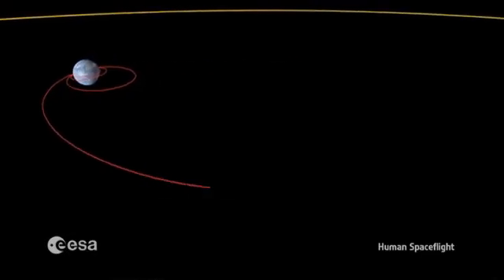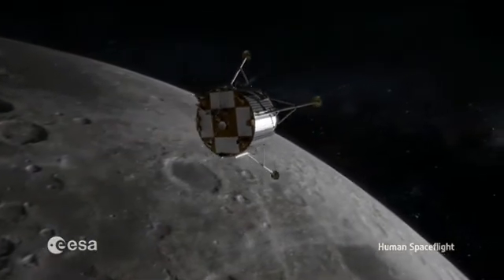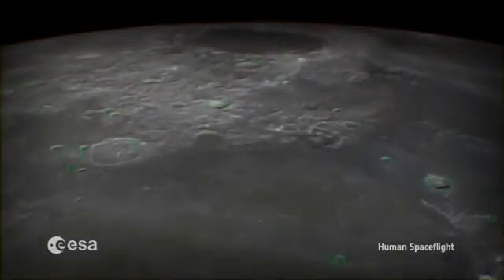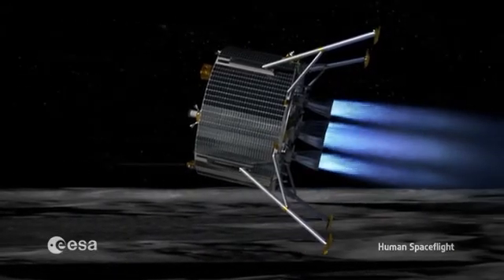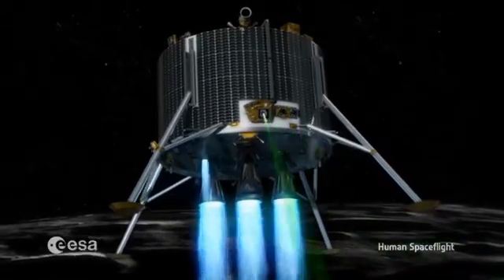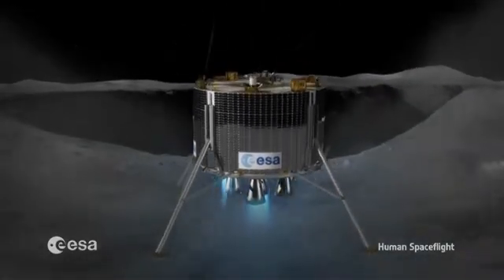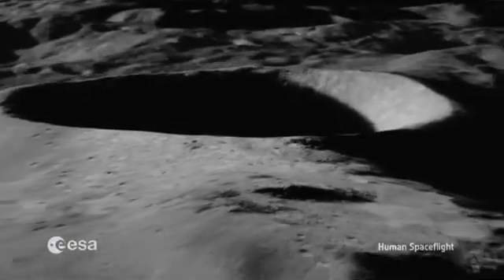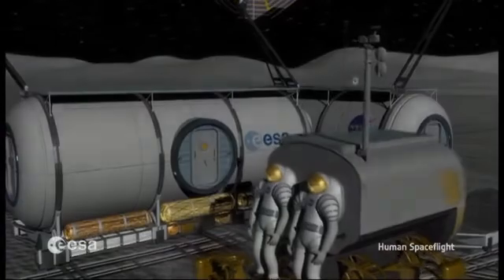Next step for ESA's first Moon lander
'Mission description: land autonomously with pinpoint precision near the Moon's south pole, a region full of dangerous boulders and high ridges. The aim of ESA's proposed precursor is to probe the moonscape's unknowns and test new technology to prepare for future human landings.
The first mission to visit the south polar region of the Moon took a significant step forward on 16 September 2010 when a so-called 'Phase-B1' study contract was signed with EADS-Astrium in Berlin, Germany.'